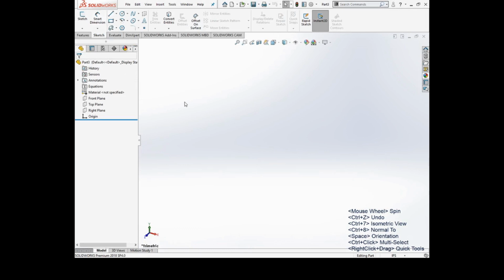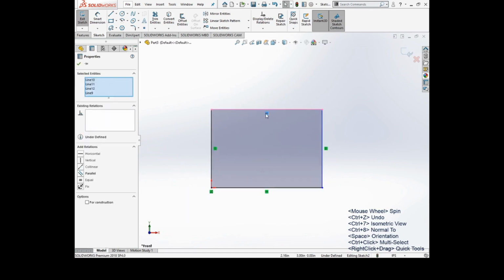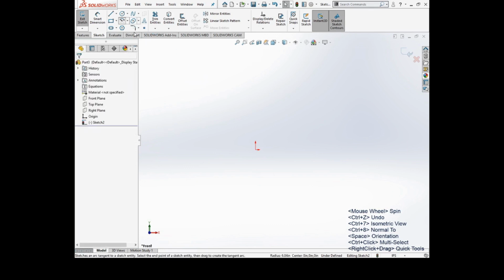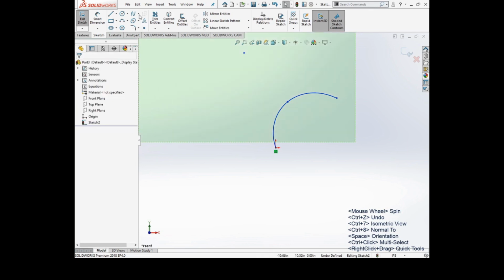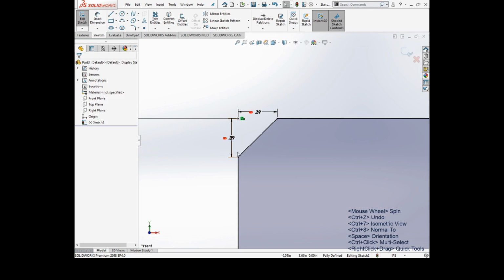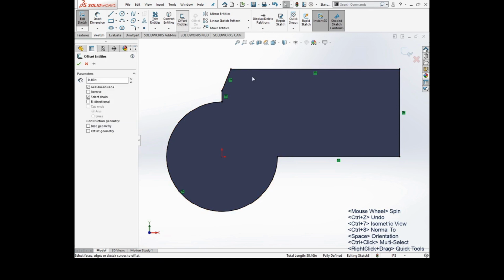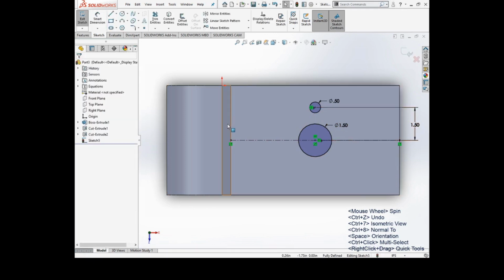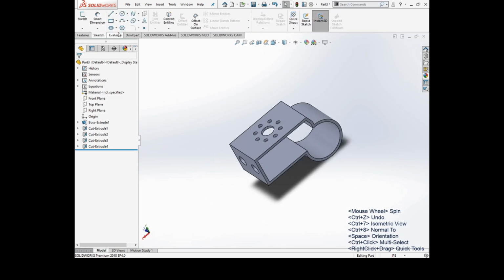SolidWorks Basic Sketching Tutorial for Beginners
This is a SolidWorks tutorial on sketching for beginners. I go over all the tools for sketching.

ALSO VOICE REVEAL :D